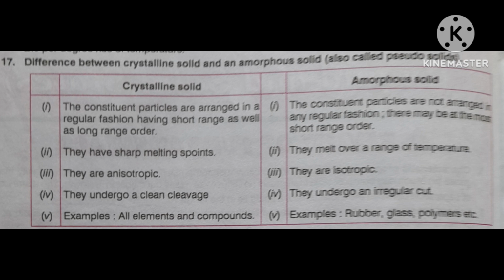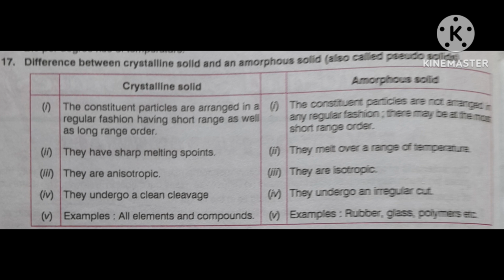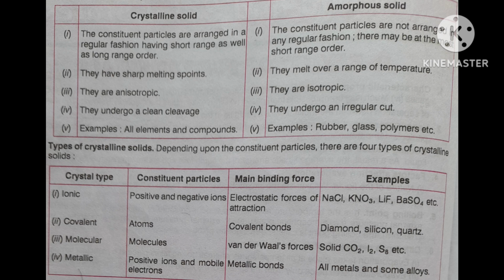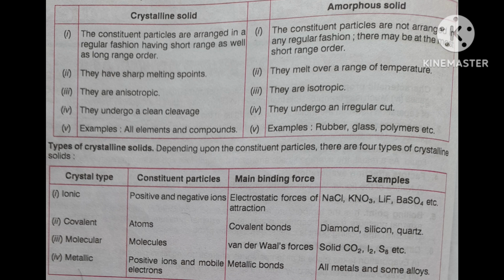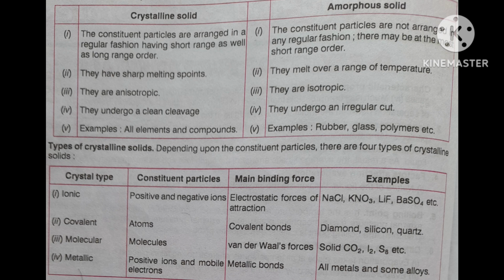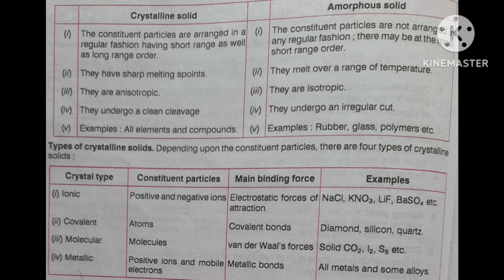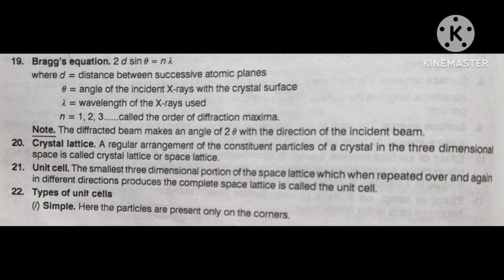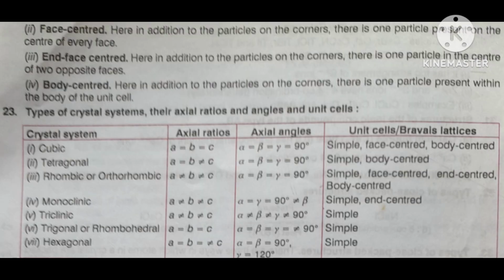CHEM SPECIAL LECT - 456 REVIEW OF SOLID STATE FOR IITJEE/NEET ASPIRANTS BY PROF.DR.A.K.SINHA